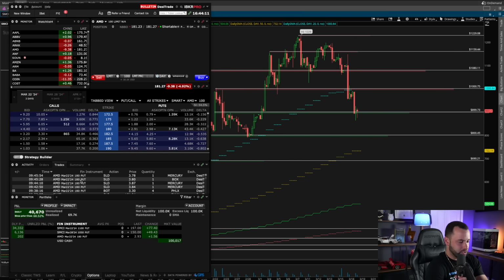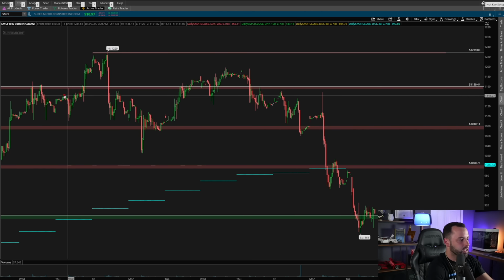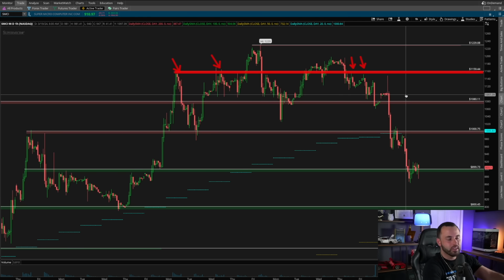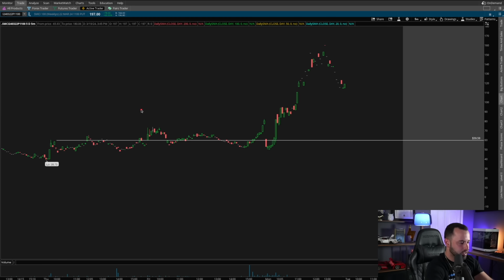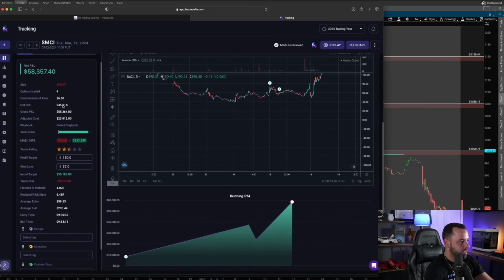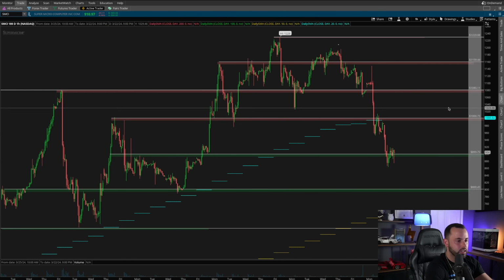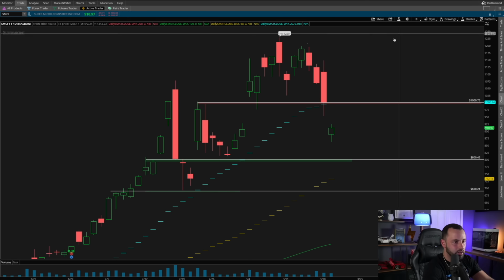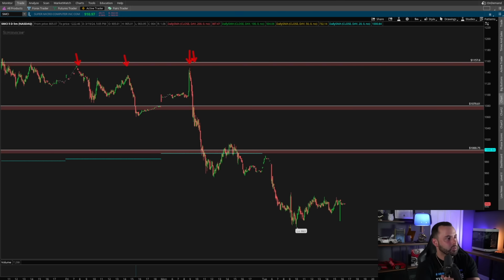$70,000 (250%) Swing Trade on $SMCI Puts | How I Found My Trade Entry